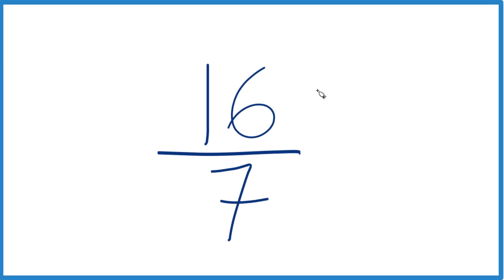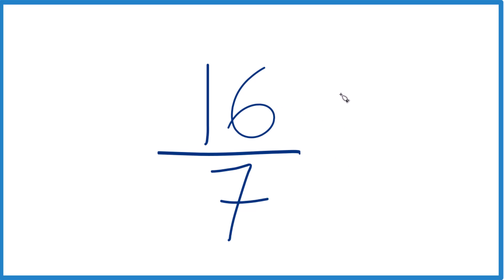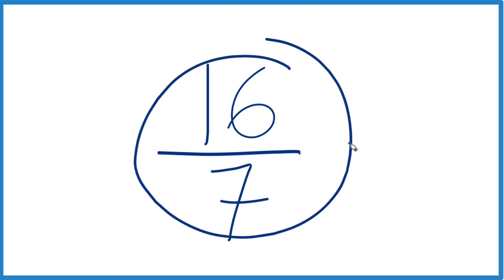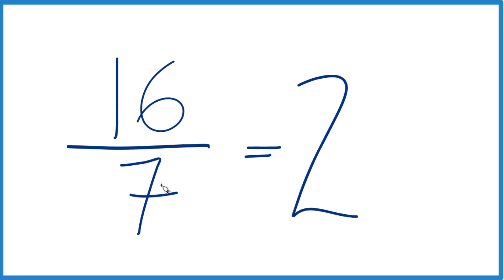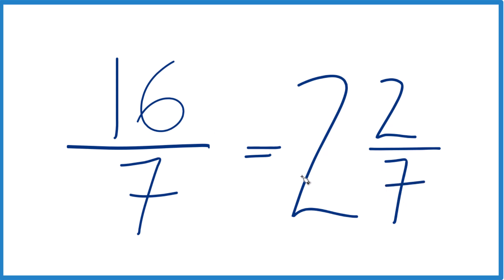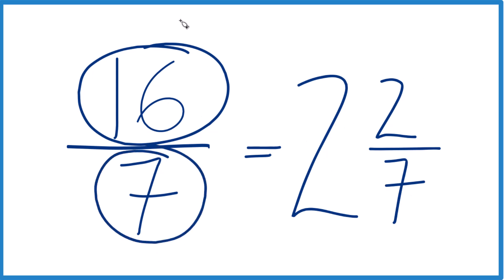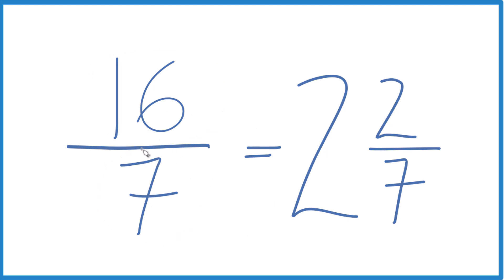How to Simplify the Fraction 16/7 (and as a Mixed Fraction)